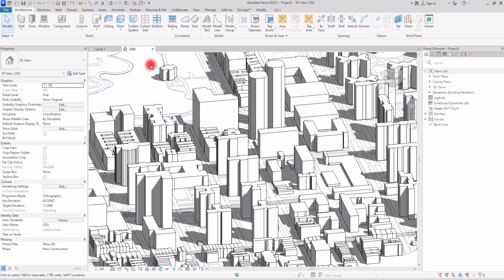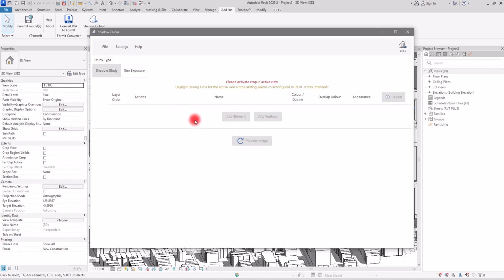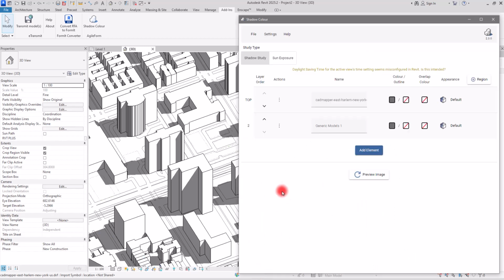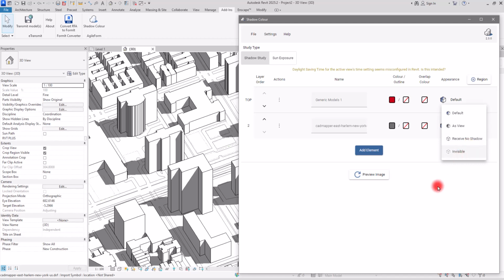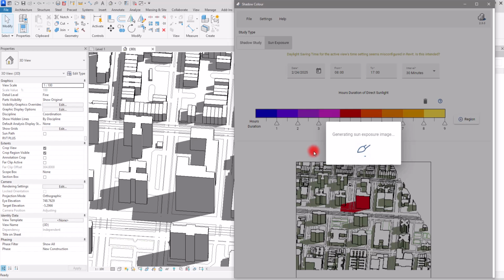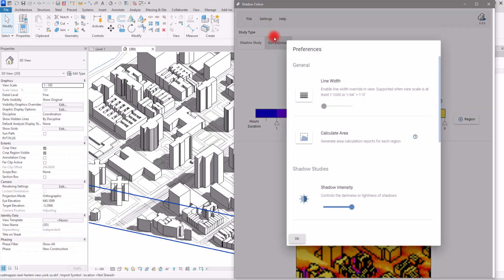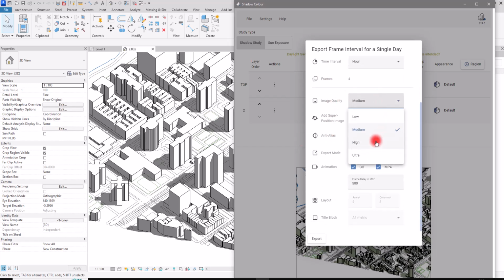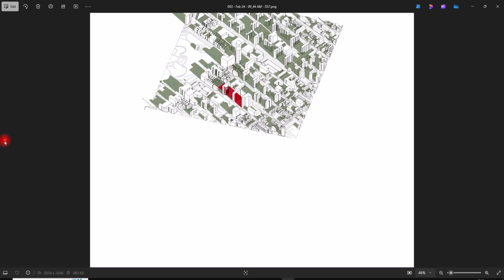This 3D Shadow Effect Will Change Your Model!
Imagine turning ordinary sun studies into vibrant, information-packed visuals! In this video, I’ll show you how to create colorful shadows that not only make your presentations stand out but also reveal critical insights about sun exposure. This powerful add-in transforms the way we analyze light, making data more intuitive and visually striking.